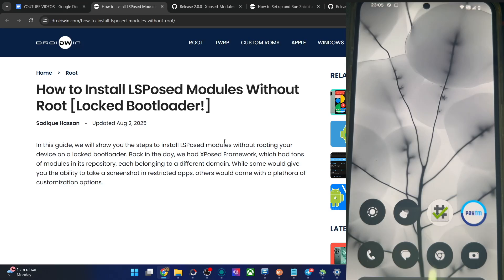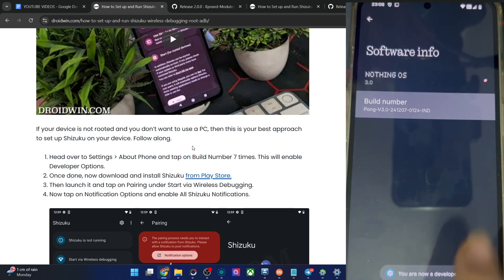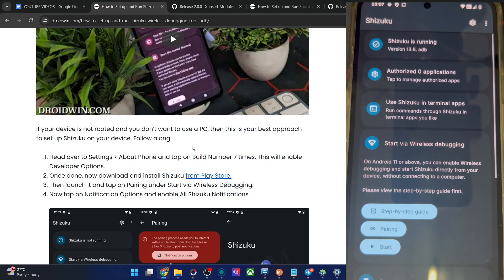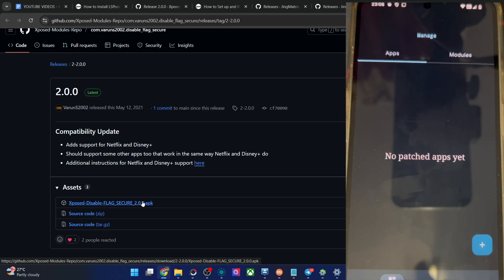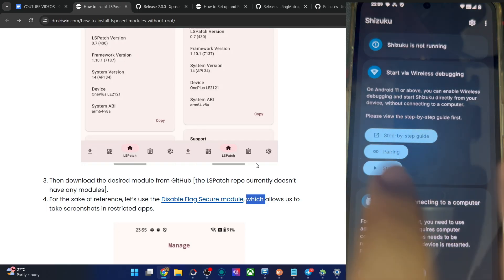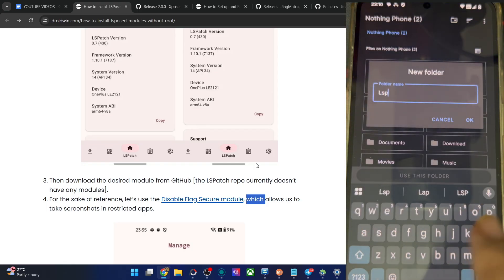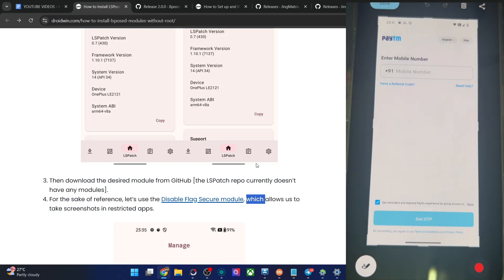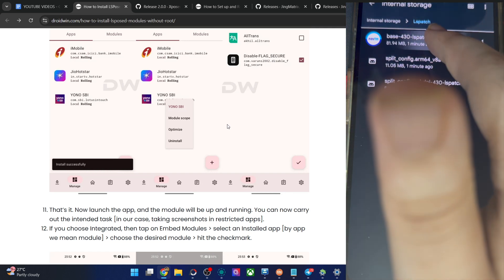This Trick Allows You to Take Screenshots in Restricted Apps WITHOUT ROOT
In this video, we will show you an interesting method using which you can take screenshot in restricted apps without root. We will be instaling the Disable-Flag_Secure module but without root!